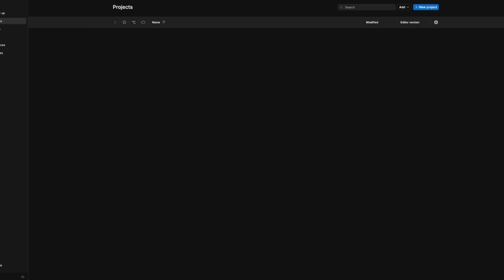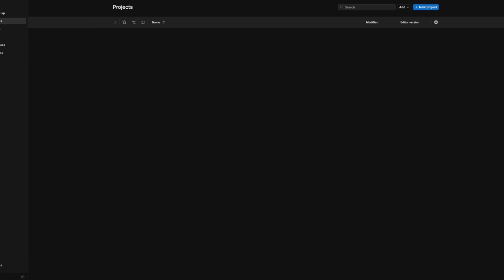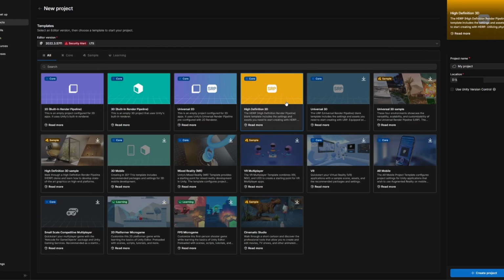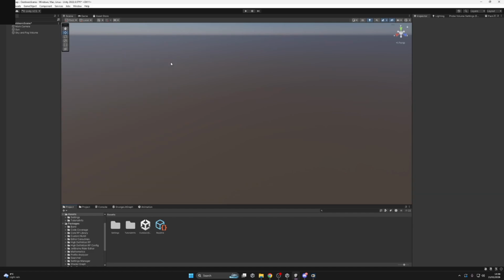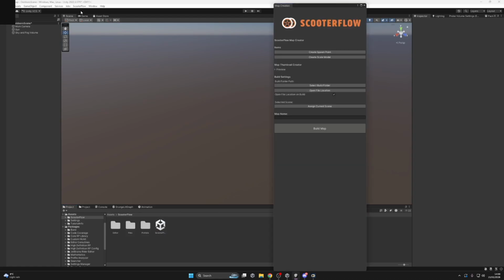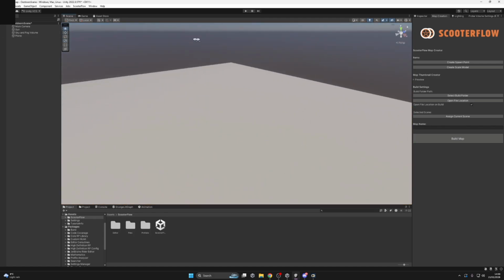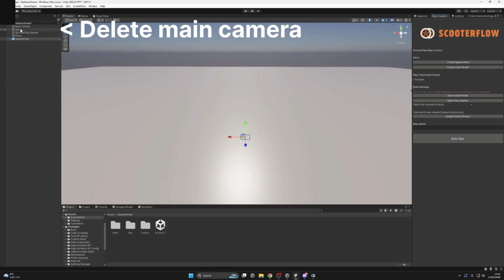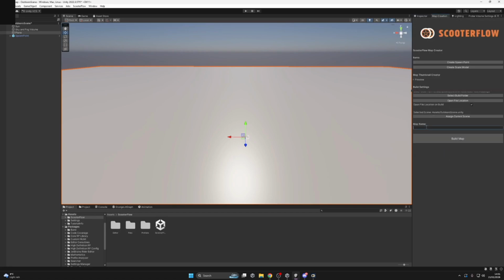How to mod map ScooterFlow unity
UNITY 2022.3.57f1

MAP CREATION SERVER